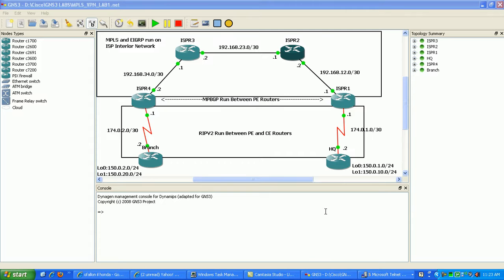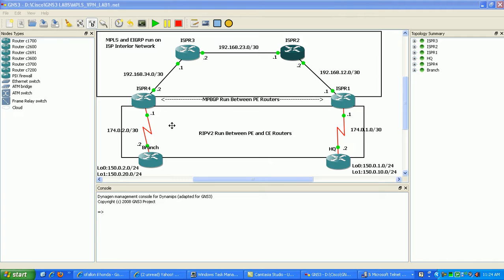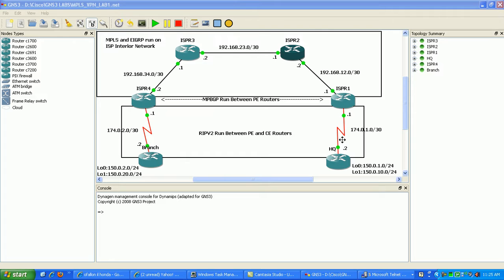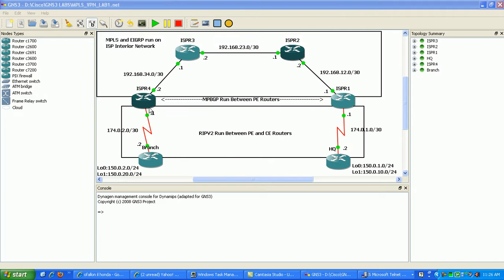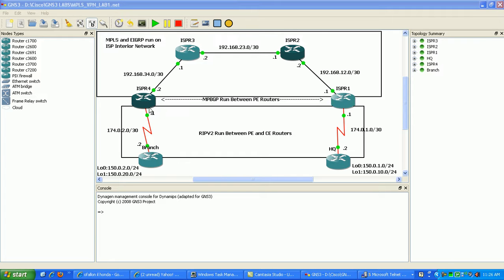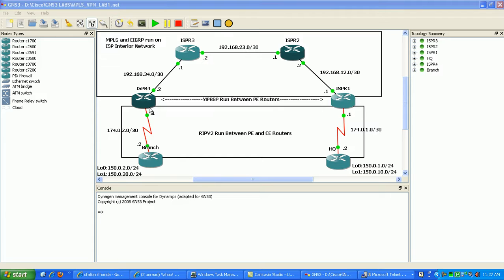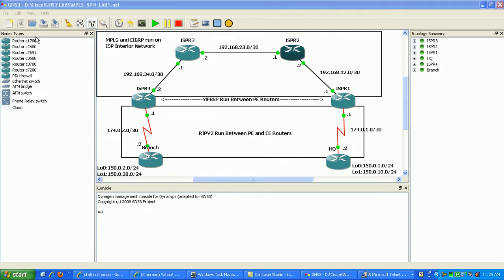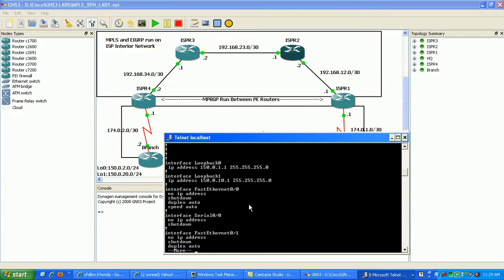MPLS VPN Lab 1 RIPv2 from PE to CE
In this video I configure the following:

Virtual Routing and Forwarding (VRF)
Multi-Protocol BGP (VPNV4)
Mutual Redistribution
MPLS
RipV2 between ISP and Customer
EIGRP to run as IGP for the ISP routers